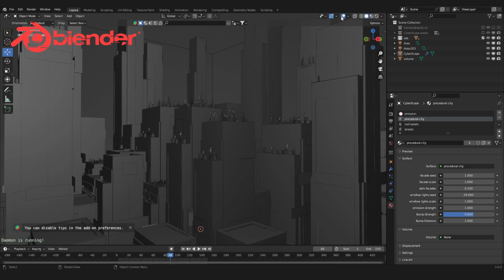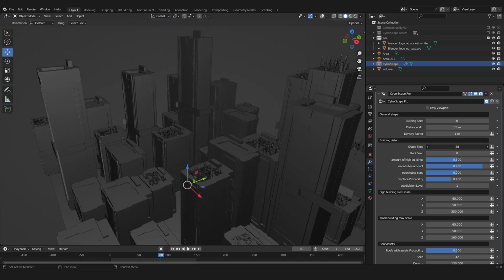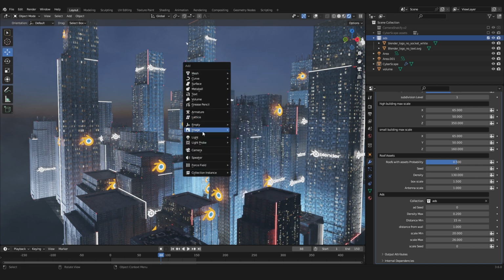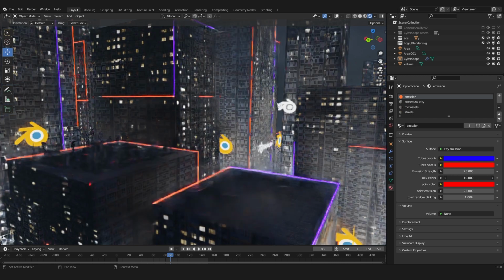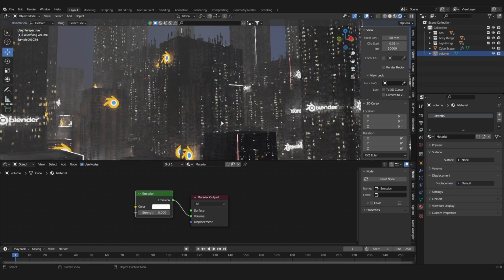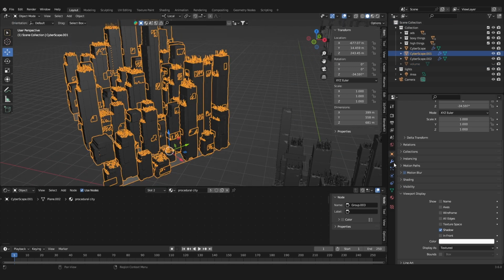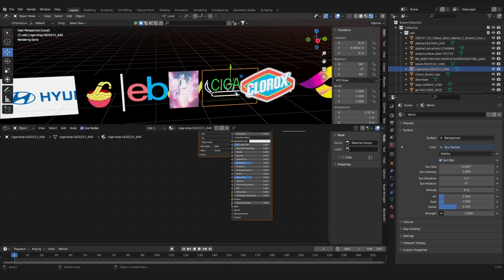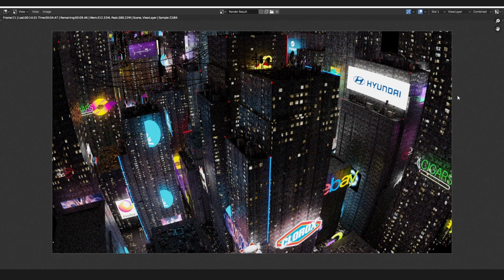How to create a Cyberpunk city in Blender: CyberScape Pro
-- Download CyberScape Pro --